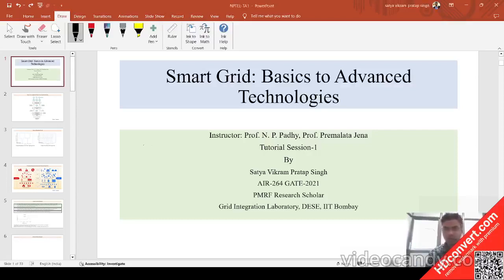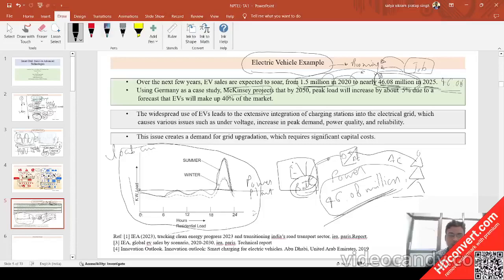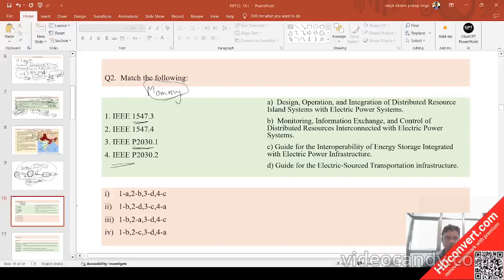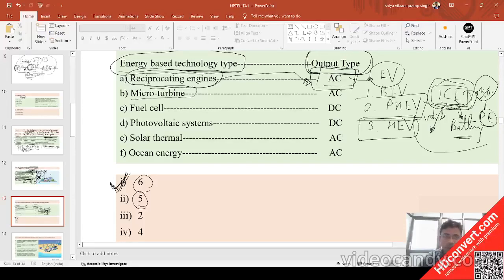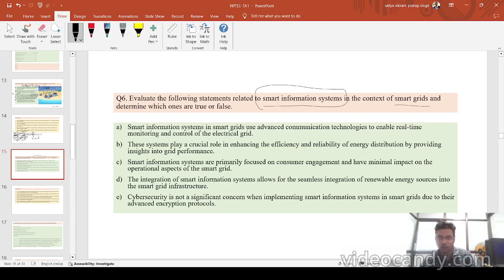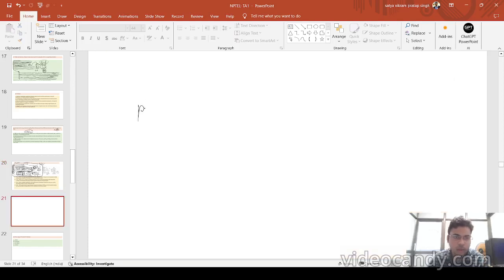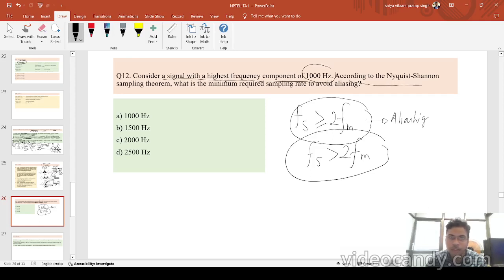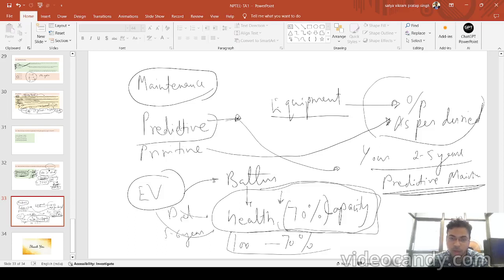PMRF TA-1(Smart Grid)